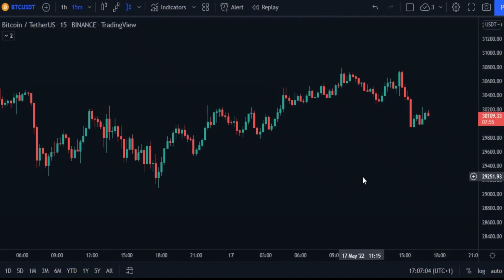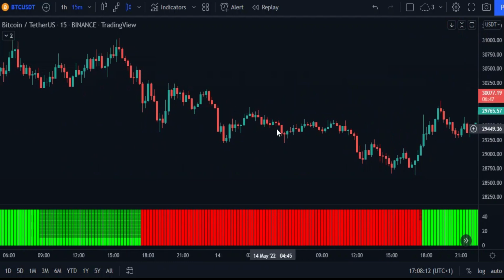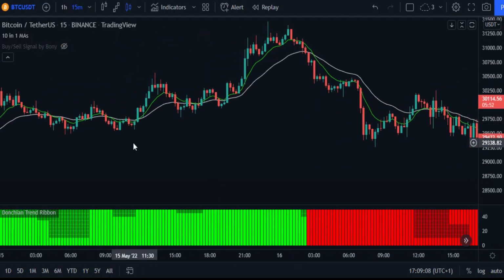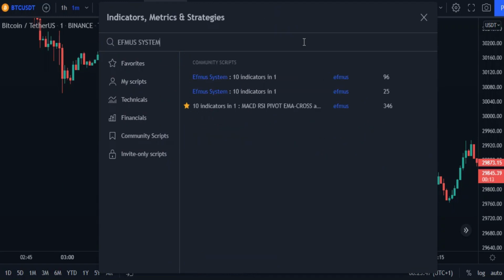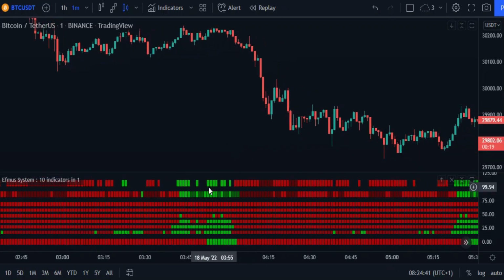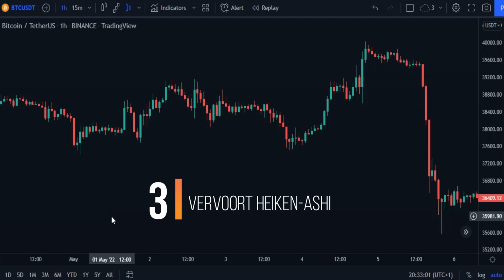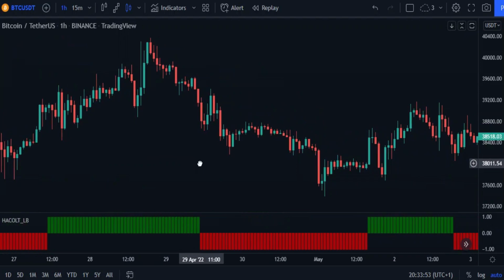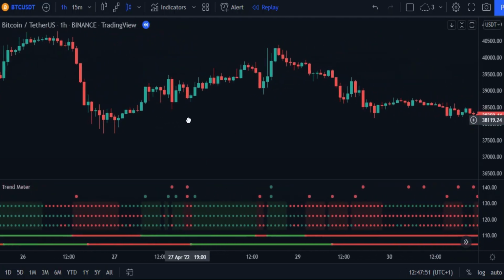The Best 5 Confirmation indicators on Tradingview, Top 5 Filters for scalping 1 minute 5 minute +H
Trend Meter Filter :
VID: Trend meter + Donchian tend ribbon + heikin ashi + 10 in1
TYPE : Early Bird Trading Strategy
hoffman trading strategy
Learn more About Swing trading
hofman trading strategy